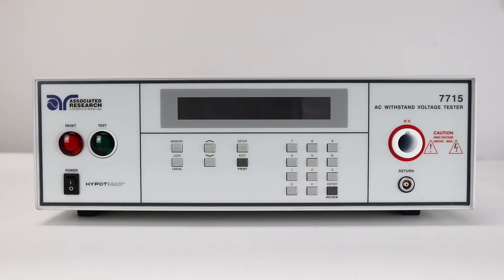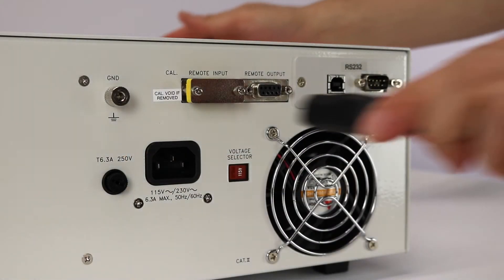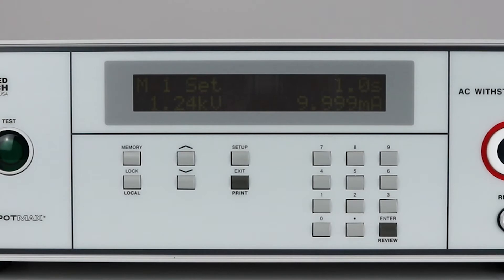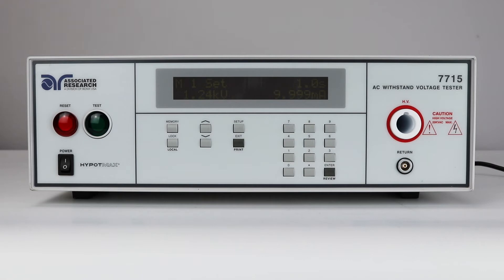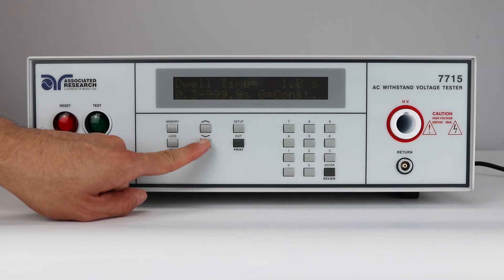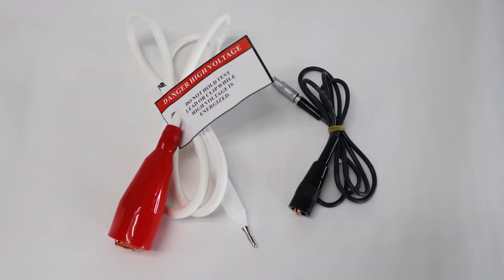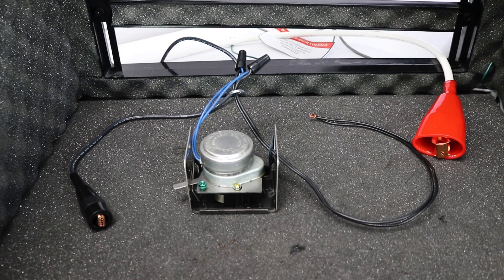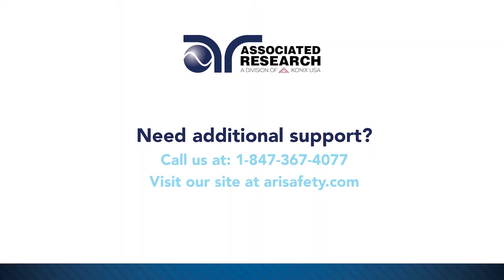HypotMAX Quick Start Video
This quick start video discuss how quick and easy it is to set-up and perform Hipot tests using Associated Research's HypotMAX series.